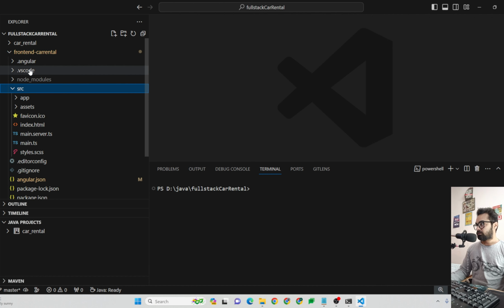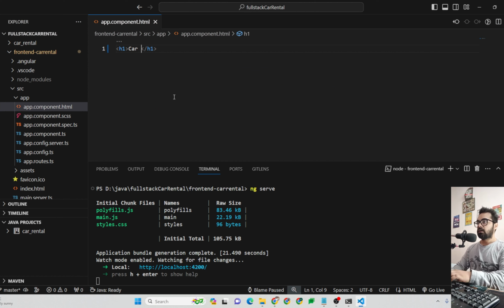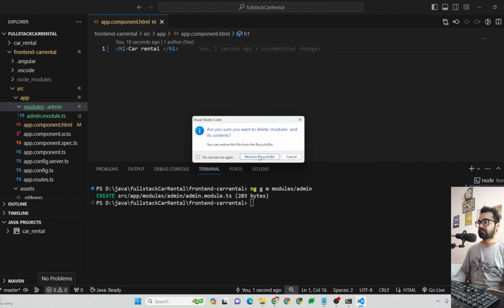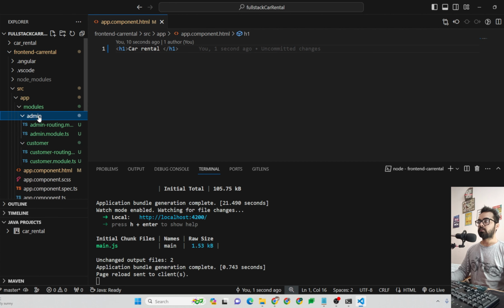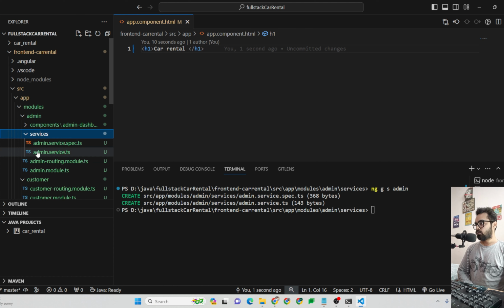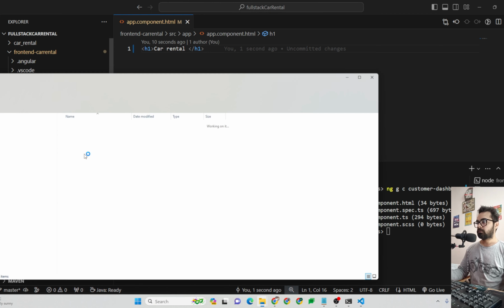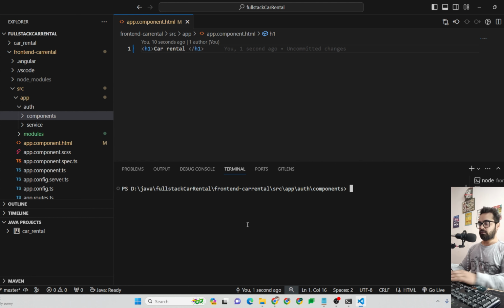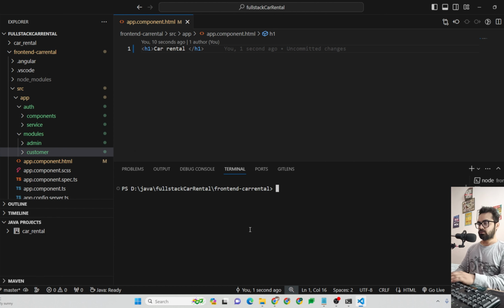Angular Architecture: Setting Up Layouts for Your Car Rental App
Continue your journey in creating a standout Car Rental application with our third installment focusing on Angular layout setup. This tutorial will take you through the process of constructing a clean, responsive layout that provides a seamless user experience. We're building the visual structure that will become the user's first impression of your Car Rental service.

What You'll Learn:

Angular CLI Tools: Leverage Angular CLI's powerful features to generate components, services, and more, which will form the backbone of your application's layout.

Structuring Components: Discover how to structure your Angular components effectively to create a modular and maintainable layout.

Responsive Design Principles: Implement responsive design techniques to ensure your app looks great on any device, enhancing accessibility and user satisfaction.

Navigation Bar and Routing: We'll guide you through setting up a navigation bar and configuring routing to enable smooth navigation within your app.

Styling with Angular Material: Learn how to integrate Angular Material to give your layout a professional look and feel with minimal effort.

Layout Best Practices: Understand the best practices for Angular layouts, including the use of directives, data-binding techniques, and the latest Angular features to make your app stand out.

At the end of this video, your Car Rental application will have a solid, attractive, and responsive layout, ready to be populated with dynamic content. You'll be equipped with the know-how to craft an engaging user interface that will keep your users coming back. Join us as we shape the visual future of your app with Angular!